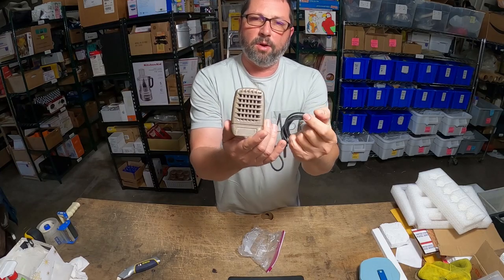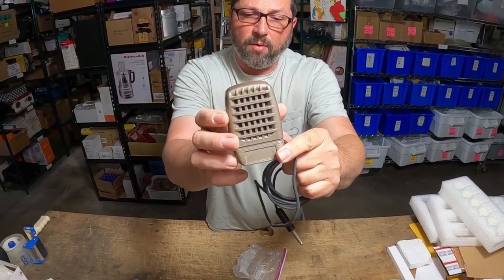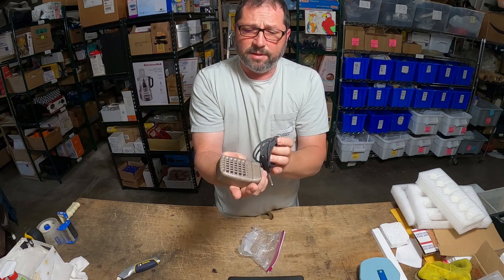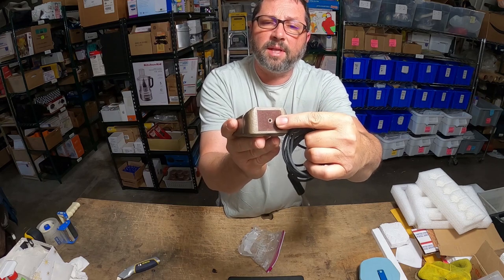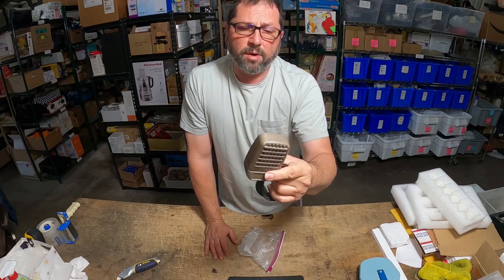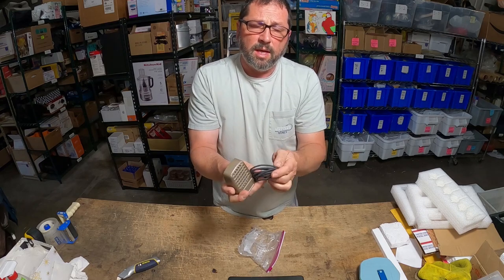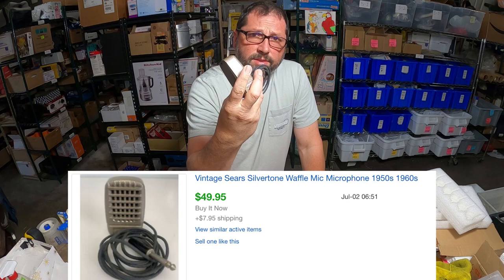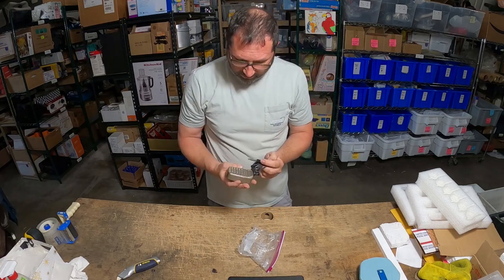Well Worth The Wait | Vintage Sears Silvertone Waffle Mic Microphone 1950s